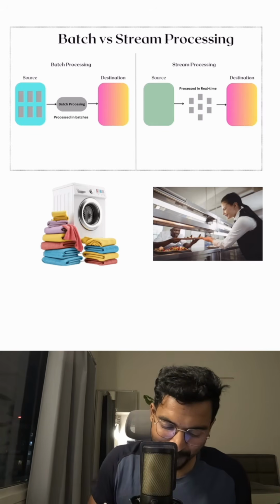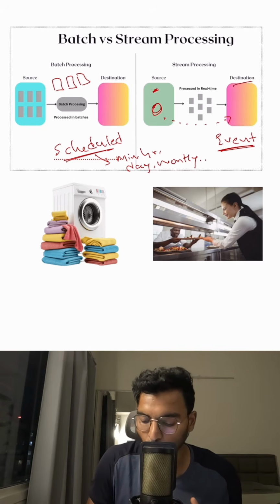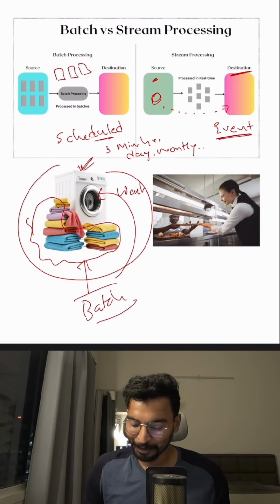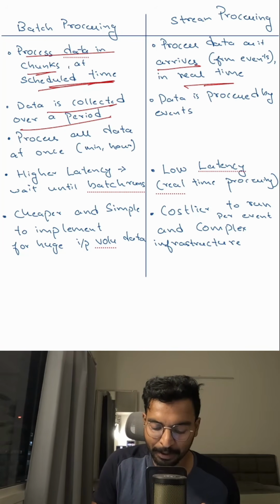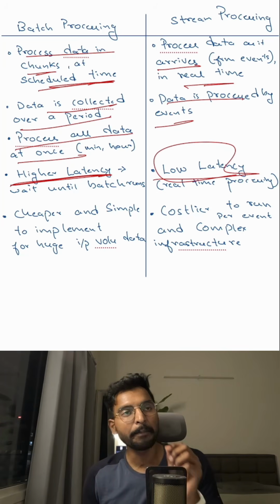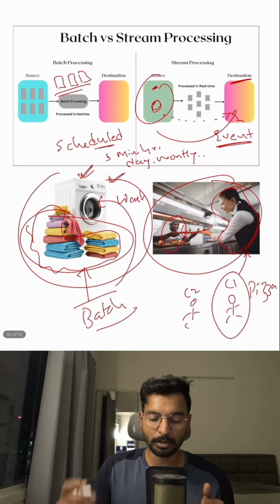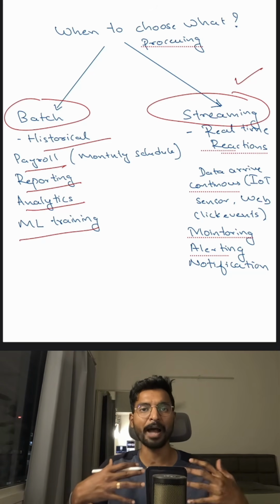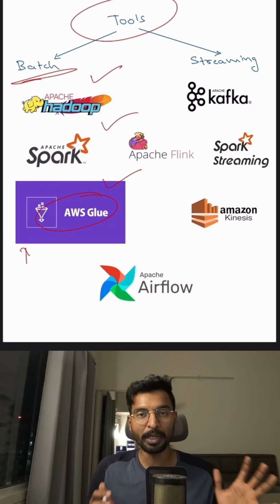Streaming vs Batch Processing | You’ll Never Forget This Analogy 🤯 Learn in 5mins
Streaming vs Batch Processing explained in under 5 minutes 30 seconds! ⏱️🚀

Ever wondered why some systems process data instantly while others wait and process it in batches?

In this video, I explain Streaming Processing vs Batch Processing using a simple real-world analogy, show how both approaches work, compare their trade-offs, explain when to use each one, and cover the popular tools used in modern data systems.

🧺 THE ANALOGY

📦 Batch Processing = Doing laundry once a week.

You collect dirty clothes throughout the week and wash everything together on Sunday.

⚡ Streaming Processing = Doing laundry as clothes get dirty.

You wash each item as soon as it needs to be cleaned.

This simple analogy makes the core difference easy to understand.

📦 BATCH PROCESSING

Batch processing collects data over a period of time and processes it together.

Examples:
• Daily sales reports
• Monthly bank statements
• Nightly ETL jobs
• Payroll and billing
• Historical analytics
• ML training on historical data

⚡ STREAMING PROCESSING

Streaming processing handles data continuously as it arrives.

Examples:
• Credit card fraud detection
• Live stock price updates
• Uber driver matching
• IoT sensor alerts
• Real-time chat messages
• Live dashboards
• Real-time recommendations
• Notifications

⚔️ BATCH VS STREAMING

Batch:
• Higher latency
• Large data chunks
• Usually cheaper
• Simpler infrastructure
• Great for historical analysis

Streaming:
• Milliseconds to seconds of latency
• Continuous events
• More complex infrastructure
• Higher operational cost
• Great for real-time decisions

🤔 WHEN SHOULD YOU USE WHAT?

Choose Batch Processing when:
• Real-time results aren't critical
• You're analyzing historical data
• Data arrives in large chunks
• You want simpler infrastructure
• Cost efficiency is important

Choose Streaming Processing when:
• You need real-time reactions
• Data arrives continuously
• Immediate feedback matters
• You're building real-time monitoring or alerts
• Late results lose their value

🔀 CAN YOU USE BOTH?

Absolutely!

Many production systems combine streaming and batch processing.

⚡ Streaming → Real-time alerts, monitoring and live dashboards
📦 Batch → Historical analysis, reporting, ML training and audits

I also briefly cover Lambda Architecture and Kappa Architecture and how modern systems can combine different processing approaches.

🛠️ TOOLS COVERED

Batch Processing:
• Apache Hadoop / MapReduce
• Apache Spark
• AWS Glue
• Google Cloud Dataflow
• Azure Data Factory
• dbt
• Apache Airflow

Streaming Processing:
• Apache Kafka
• Apache Flink
• Apache Spark Streaming
• AWS Kinesis
• Google Cloud Dataflow
• Azure Stream Analytics
• Apache Pulsar

Modern / Unified:
• Apache Beam
• Apache Flink
• Kafka Streams
• ksqlDB
• Materialize

The question isn't:

"Is streaming better than batch?"

The better question is:

"Does my system need the data now, or can it wait?"

Understanding this trade-off is essential for System Design, Data Engineering, Backend Engineering and Cloud Architecture.